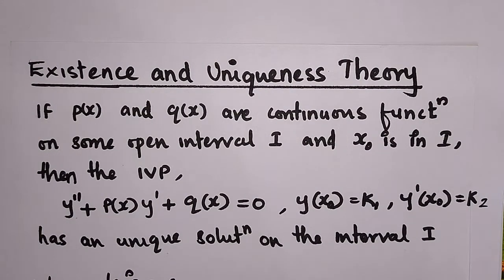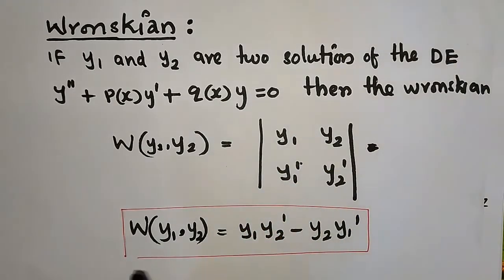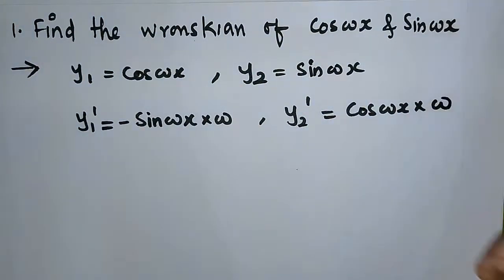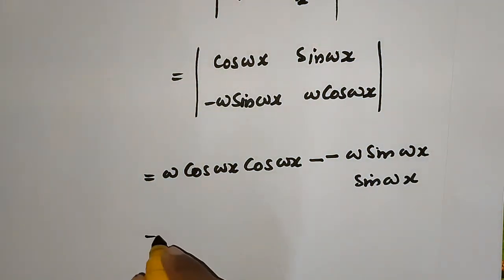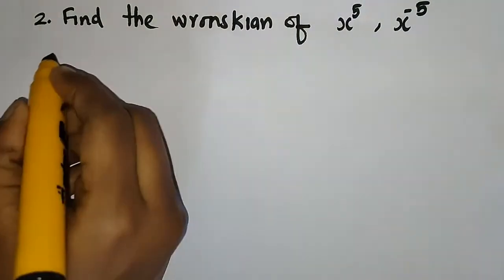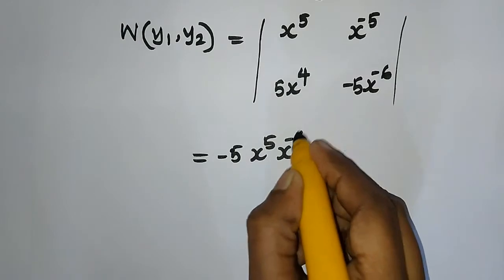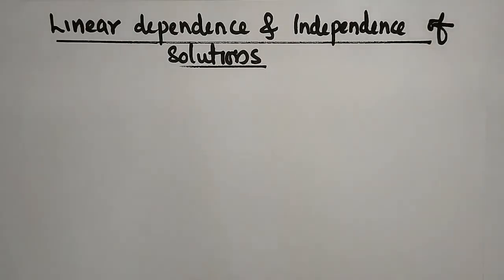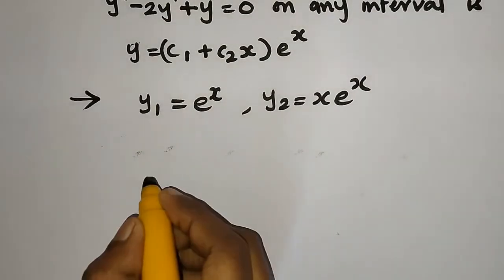FOURTH SEMESTER B.Sc COMPLEMENTARY MATHEMATICS (PROBLEMS)| CALICUT UNIVERSITY | MAT4C04 |LDE| PART-7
This video will be more helpful for fourth semester bsc complementary mathematics students under university of calicut. Problems are solved with detailed explanation.